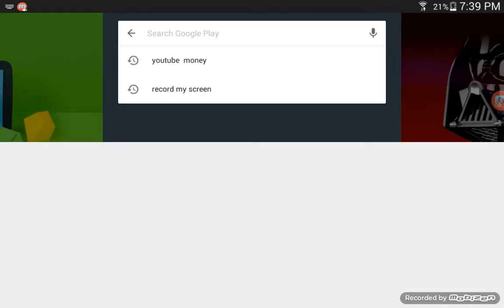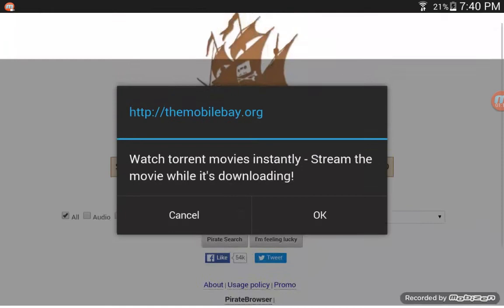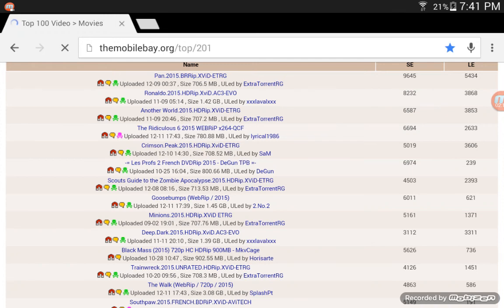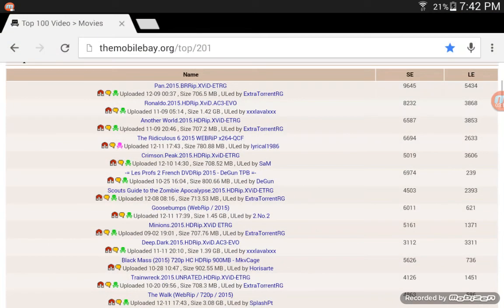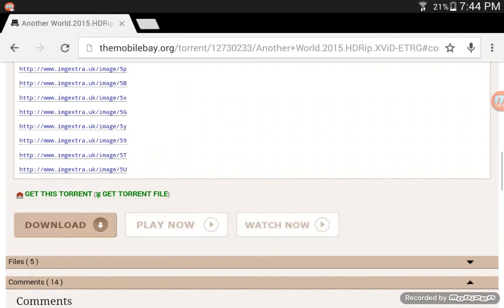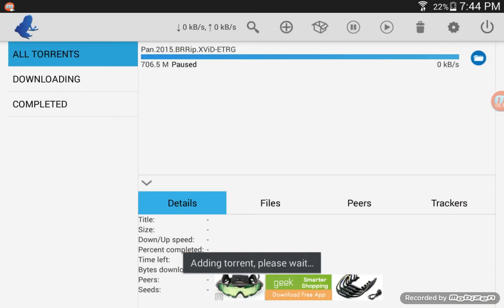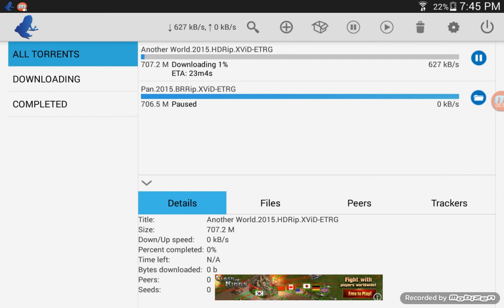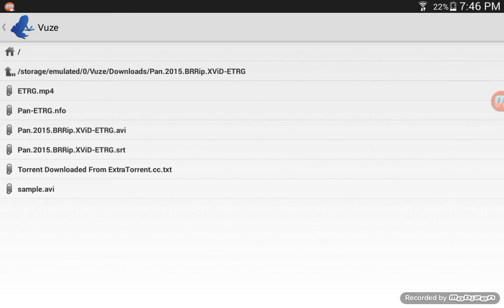How to watch free movies on tablets and phones using piratebay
A straightforward tutorial  on how to watch movies on your phone  or tablet .